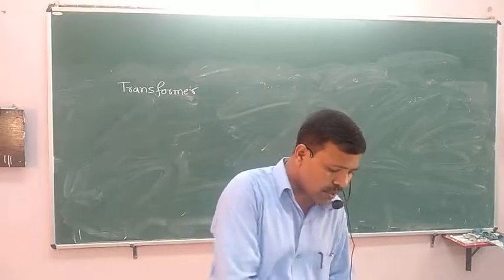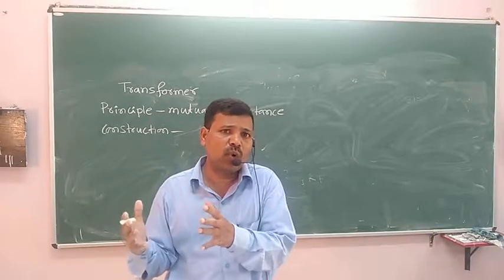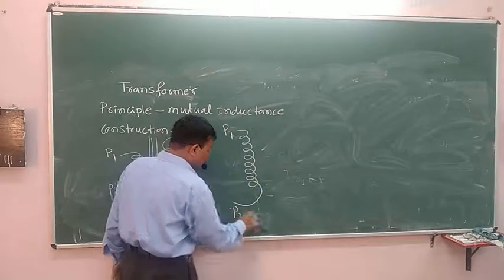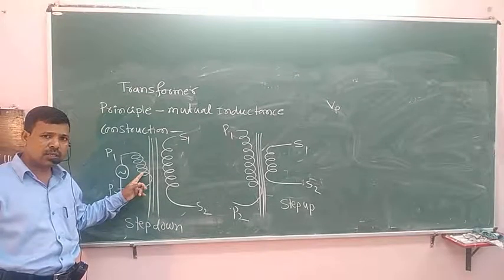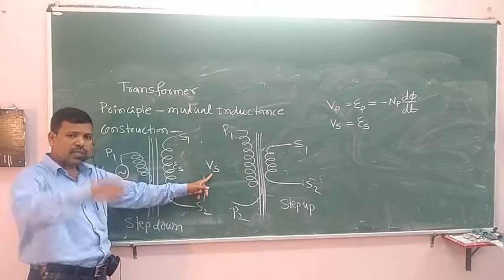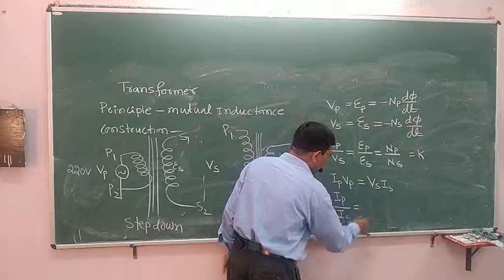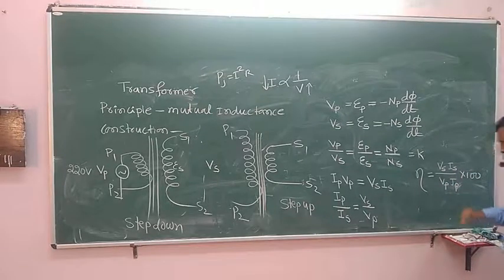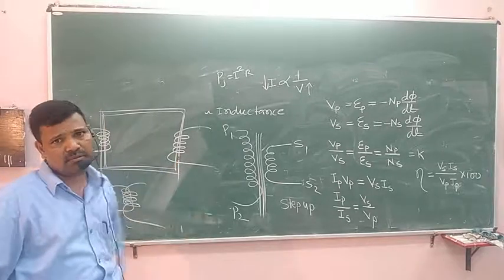Class XII physics transformer